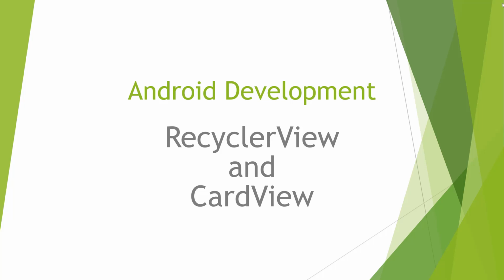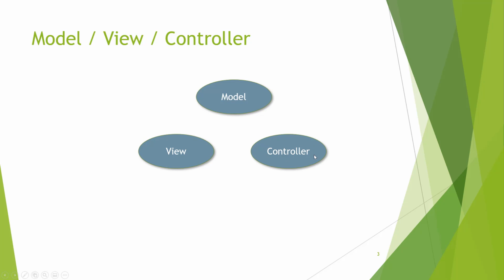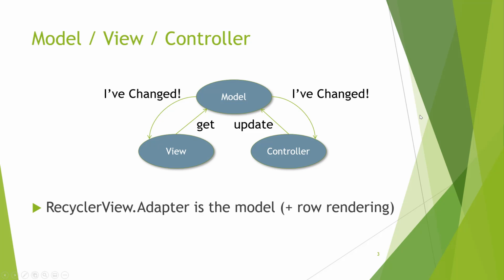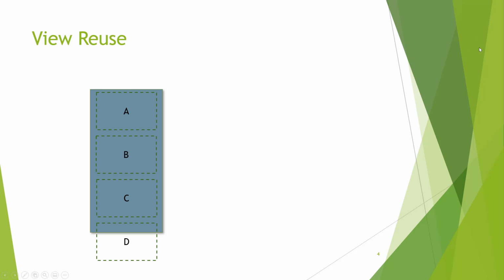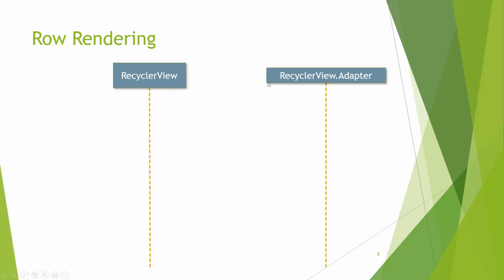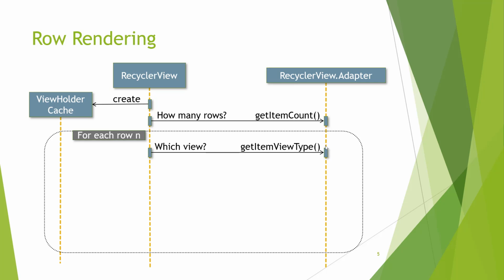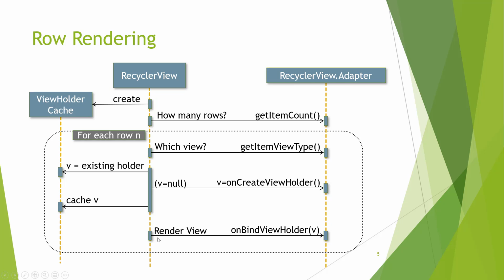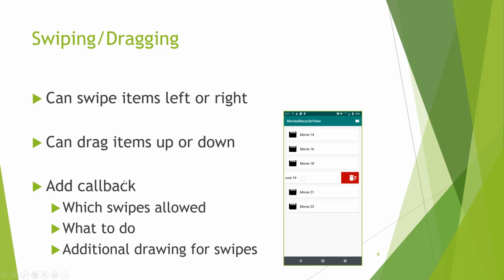RECYCLERVIEW lecture overview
Video from older version of Android Class. Covers legacy view-based UIs.

Newer version of class (using Jetpack Compose UIs) is available